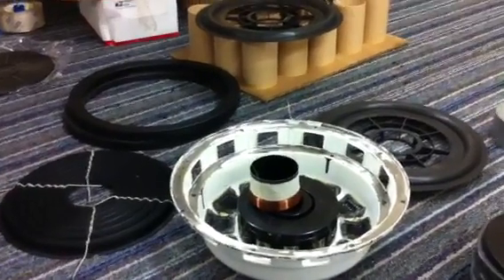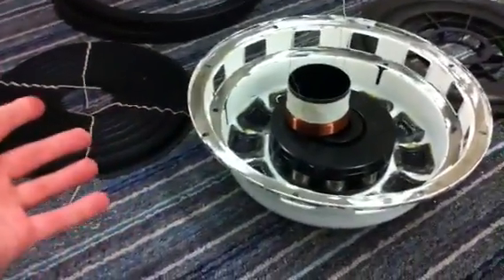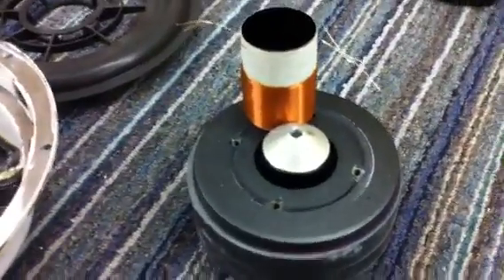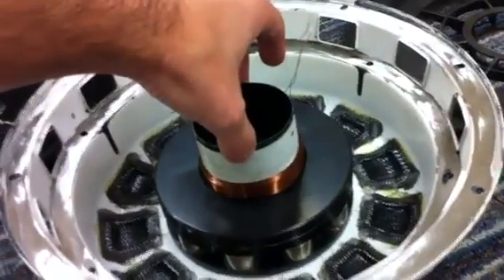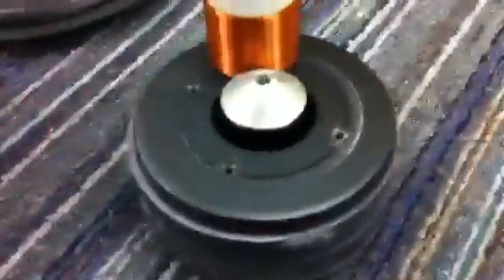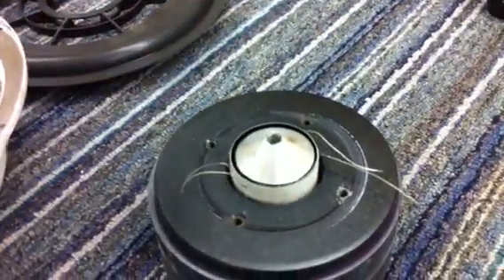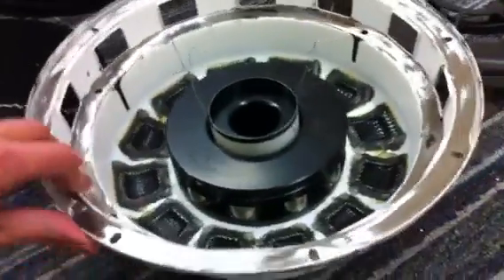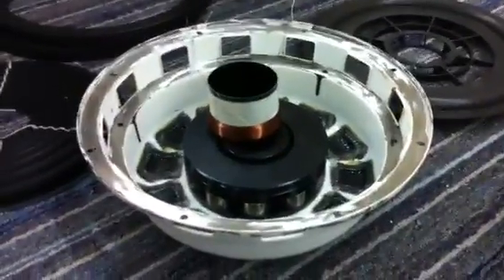Stereo Integrity BM mkIII eddy currents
Short video showing how few eddy currents there are in our BM mkIII subwoofers. I compare this mkIII motor and coil to another motor/coil from a different manufacturer.